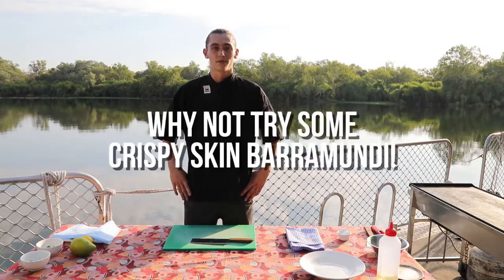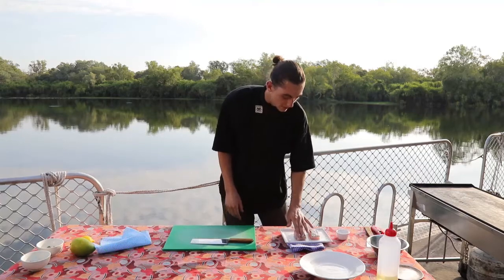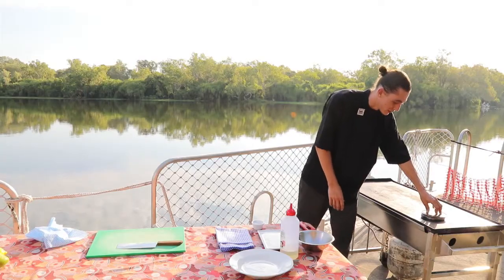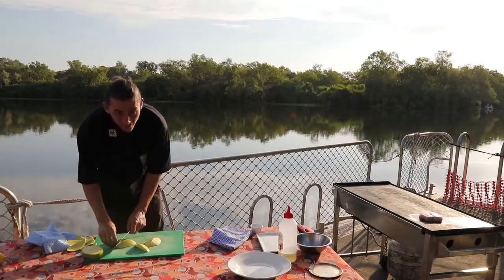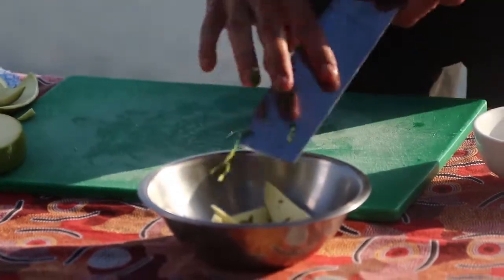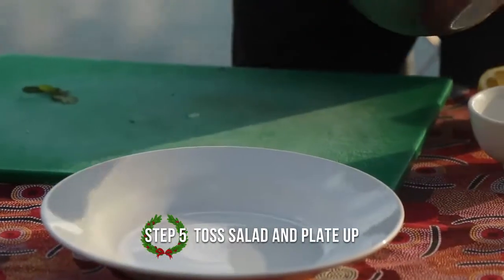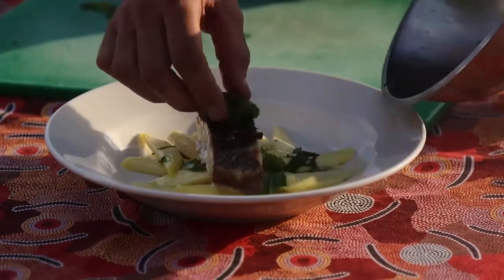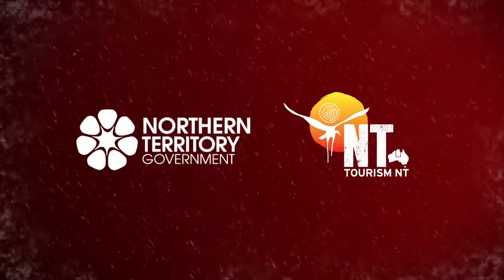Christmas Wishes from Tourism NT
A tasty Christmas gift from Tourism NT with Kakadu Chef and Million Dollar Fish Season 3 winner, Jack Higgott. Enjoy!